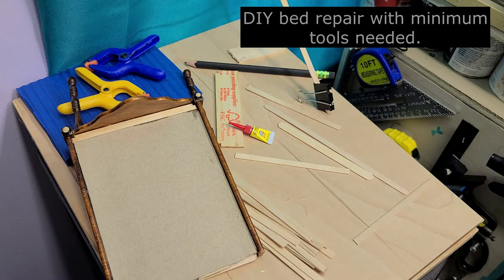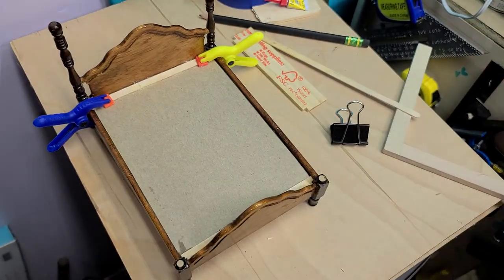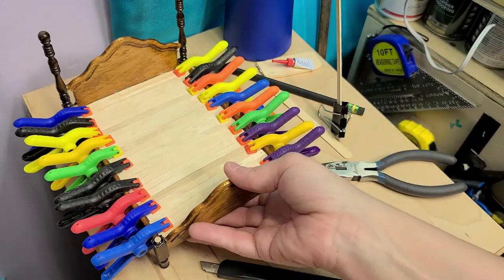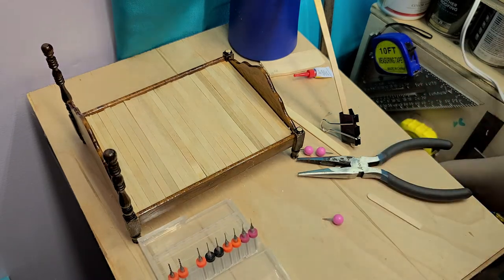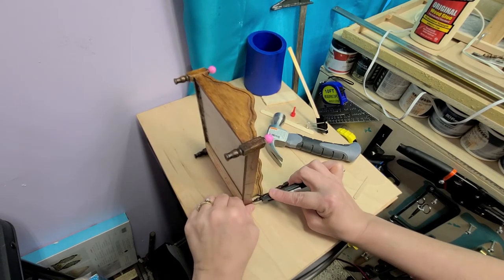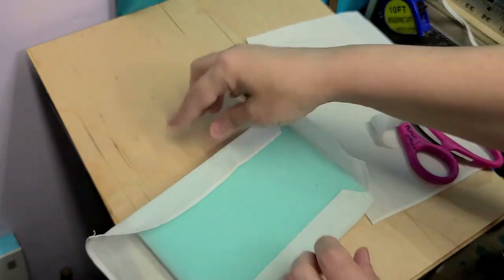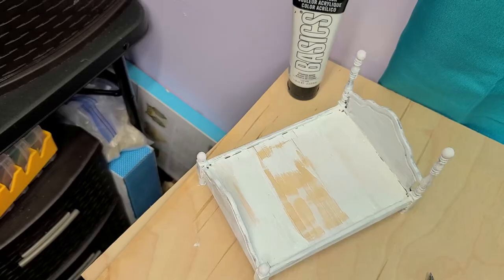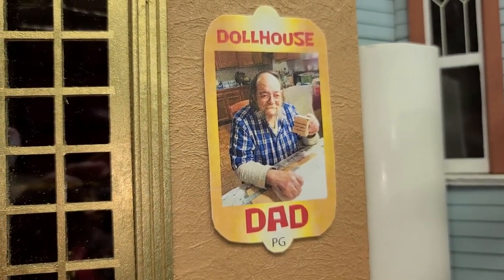Dollhouse Bed Repair and DIY Mattress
This video will show you how to repair a broken dollhouse bed and also how to make a dollhouse mattress.